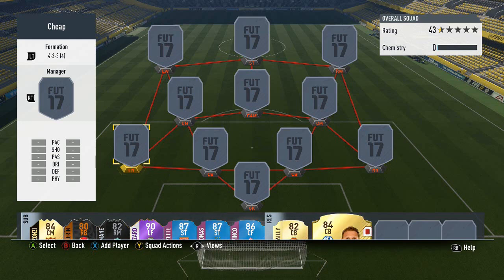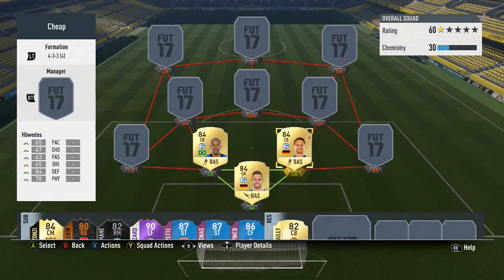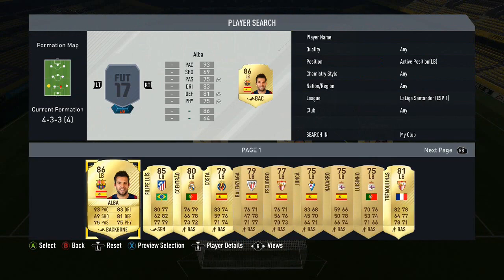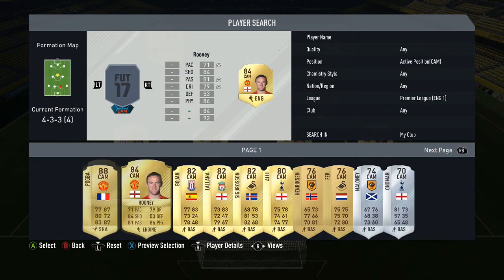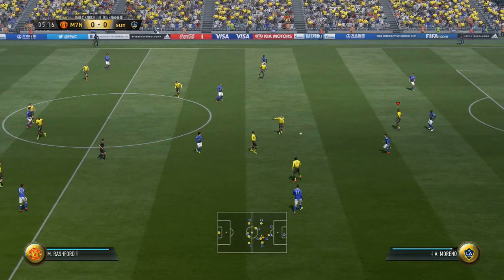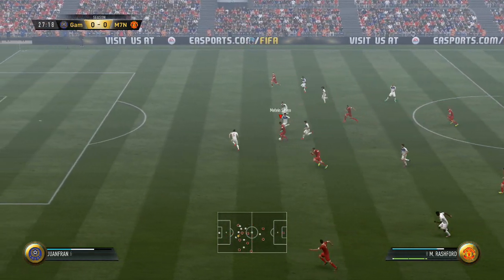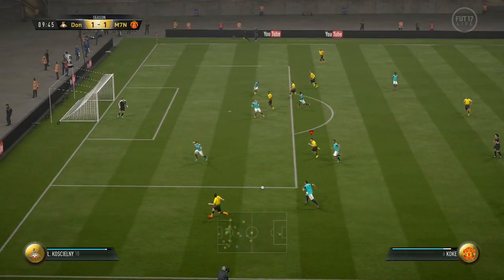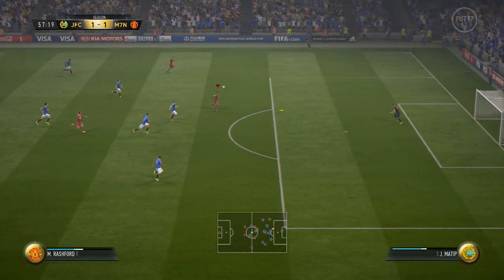Fifa 17 | 50k Well Balanced 4 League Hybrid Squad Builder!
As the market is about to crash I thought i'd bring you a very solid 50k, 4 League Squad Builder!